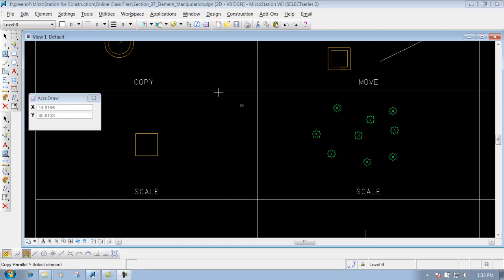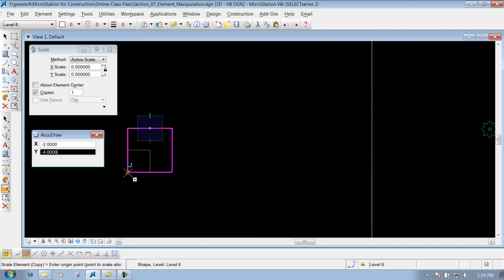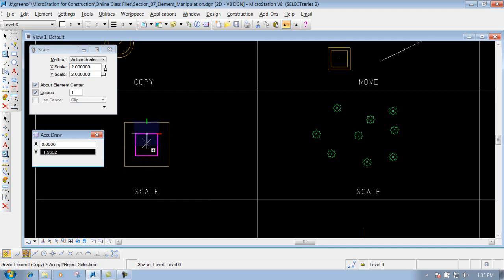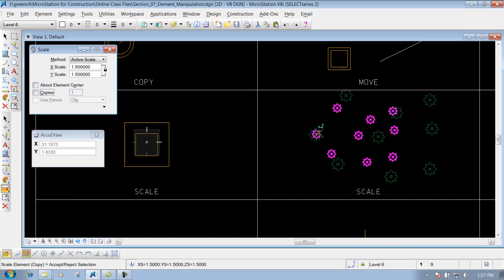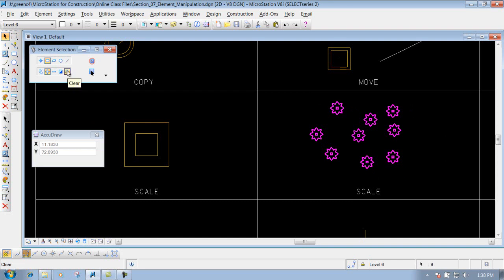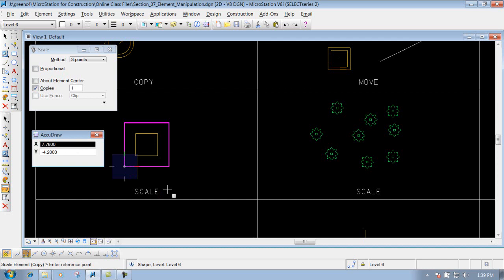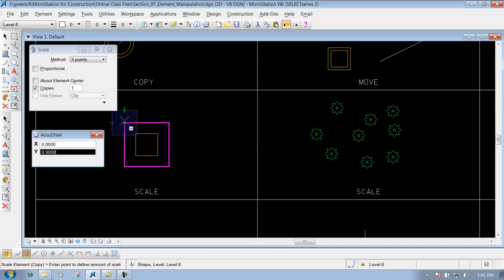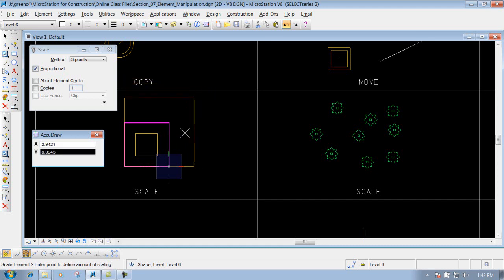MicrostationV8I SS4 7.4 Scale